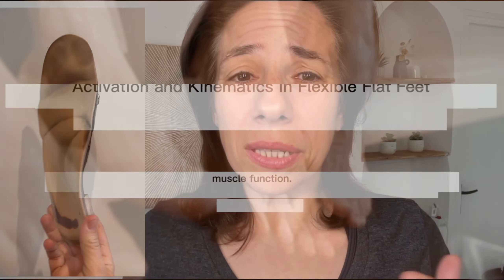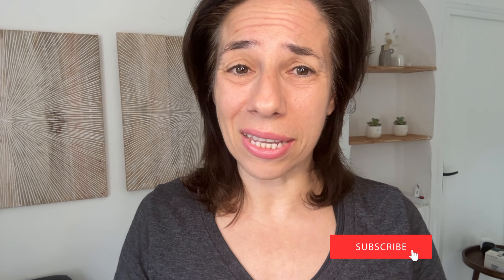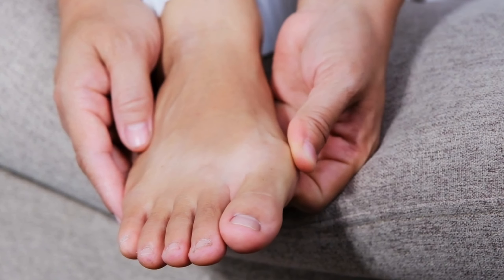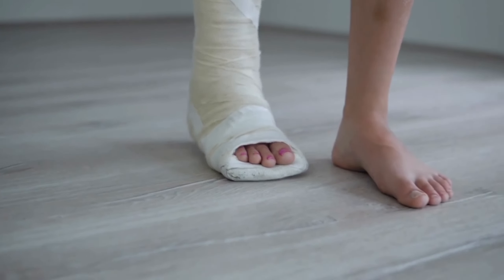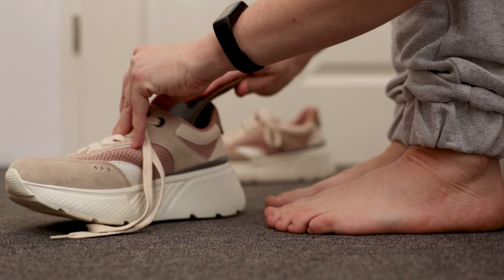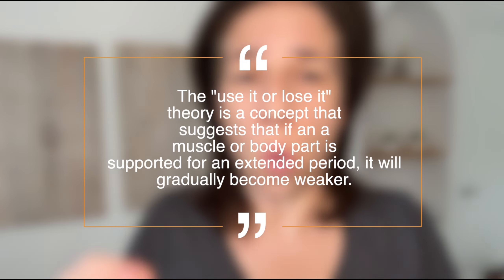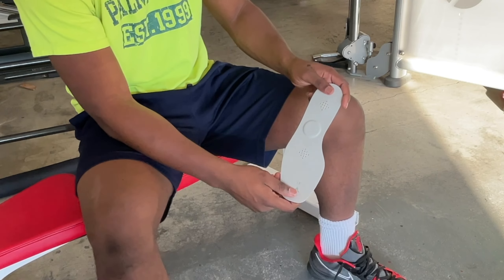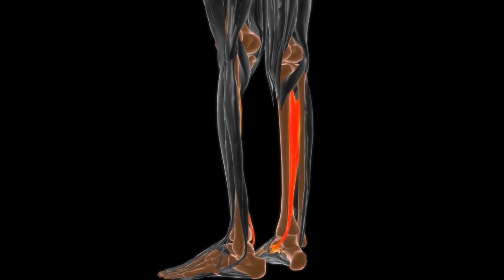The TRUTH about Arch Support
Got pain? We can help

Timestamps
0:00 Intro
0:35 Impact of foot mobility
1:06 Use it or lose it
1:37 Proprioception

You may have considered using orthotics if you experience foot pain or discomfort. However, there is some debate around their use and potential negative effects, such as weakening the muscles of the foot and leading to a collapsed arch. Nevertheless, research has also indicated that orthotics can be beneficial when used appropriately.

Orthotics are custom-made inserts that provide support and cushioning to the feet, and are often prescribed to people who have flat feet, high arches, or other foot conditions that cause pain or discomfort. They can help redistribute pressure on the feet, provide shock absorption, and correct imbalances in the feet and legs.

However, studies suggest that foot orthotics can alter muscle activation patterns and lead to changes in joint kinematics, potentially affecting foot and ankle function as well as gait.

If you prefer not to rely on orthotics, there are other ways to strengthen your arches naturally. One option is to use thin insoles or small wedges to activate and strengthen the muscles that support the arch, including the intrinsic foot muscles and the tibialis posterior muscle.

One study found that using thin insoles led to improvements in foot muscle strength and balance, and that these effects persisted after the insole was removed.

In addition to using thin insoles, doing foot exercises like toe curls, heel raises, and arch stretches can also help improve foot strength and flexibility. Practicing good posture throughout the day is also important, as poor posture can contribute to foot problems over time.

Annette’s Bio:
Annette Verpillot is the founder of Posturepro, a health company specialized in restoring the brain-body connection. She is a Canadian entrepreneur, therapist, public speaker, and internationally recognized Posturologist. Annette has developed some of the world’s most advanced rehabilitation and injury prevention techniques, and she teaches a method called the Posturepro Method to professionals in various fields for the last 14 years.